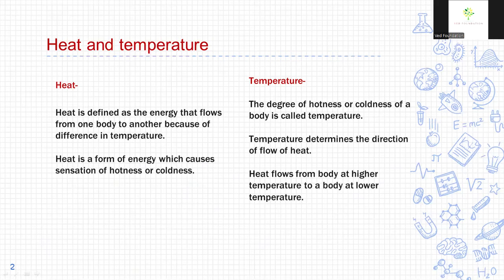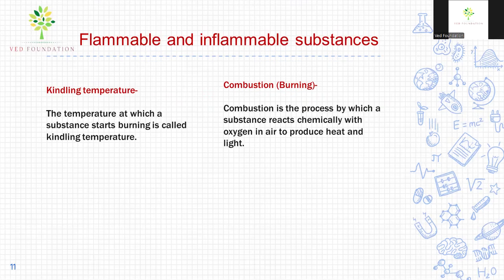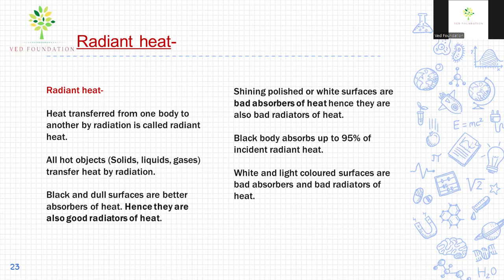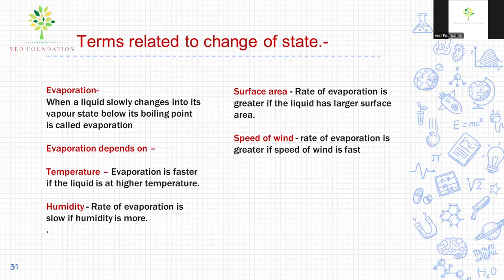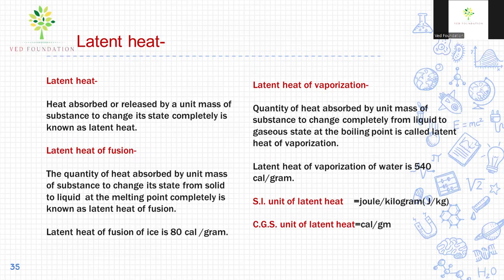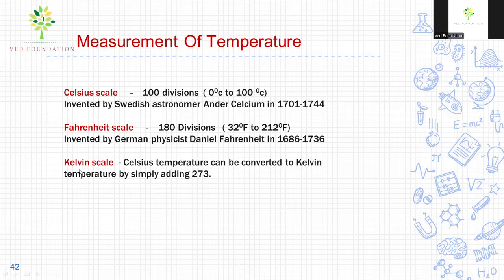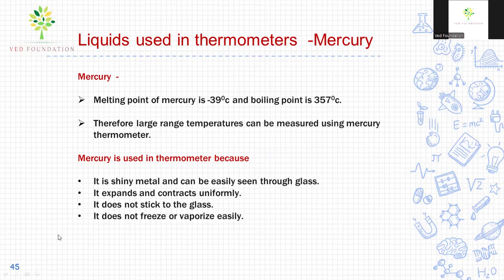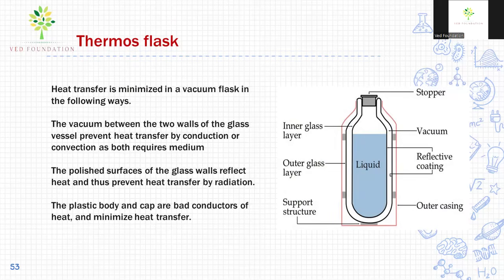HEAT Chapter Made Easy | Science Olympiad & Homi Bhabha Prep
Are you preparing for the Homi Bhabha Jr. Scientist Exam (Grade 6)?

In this video, we will simplify the unit HEAT with clear explanations, real-life examples, and important points that every student must know. This topic is also useful for C.V. Raman Young Scientist Exam , Olympiads, NSTSE, and school exams.

Methods of Heat Transfer: Conduction, Convection & Radiation

Heat in daily life examples

Key points for competitive exams

By the end of this video, you will have crystal-clear concepts of Heat that will help you score high in exams.

Ved Foundation offers Online Coaching, Pre-recorded Online Course, Online Test Series For Homi Bhabha Balvaidnyanik Competition Preparation.